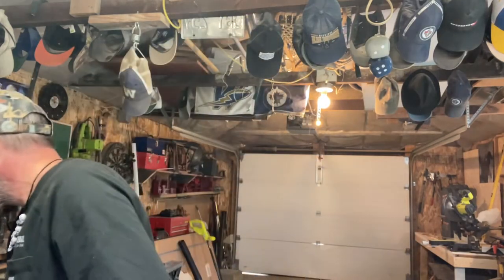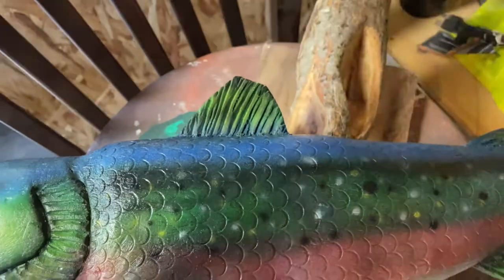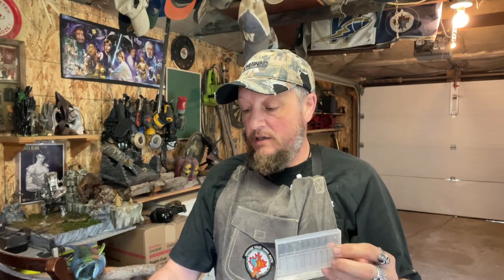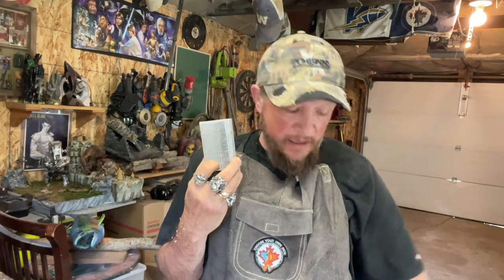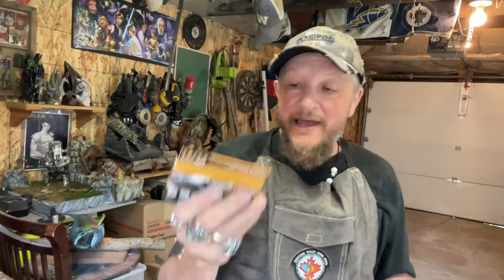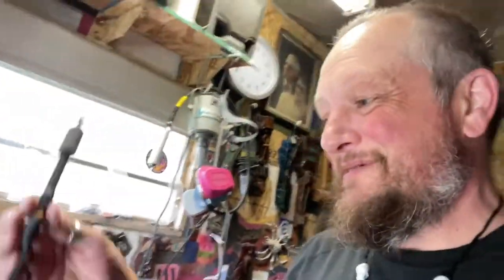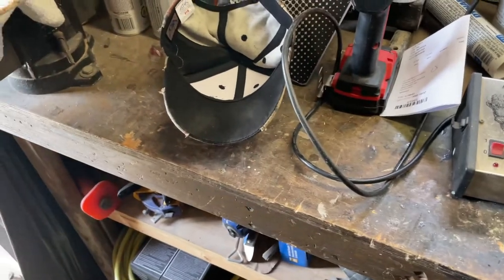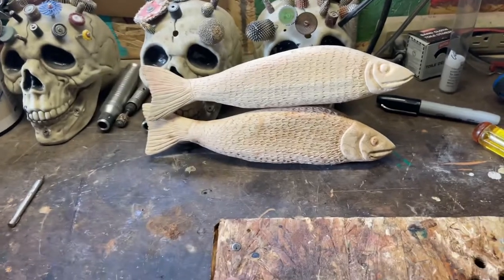Wood carving 2 yellow perch …. Uggggg @razertip I’m NOT HAPPY